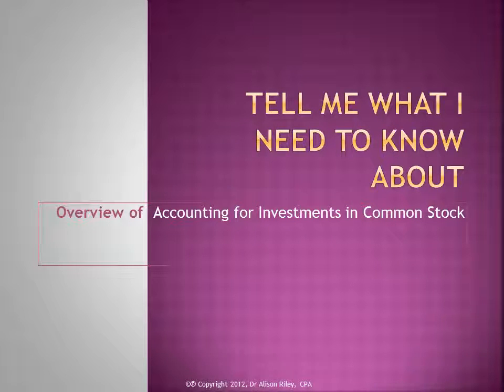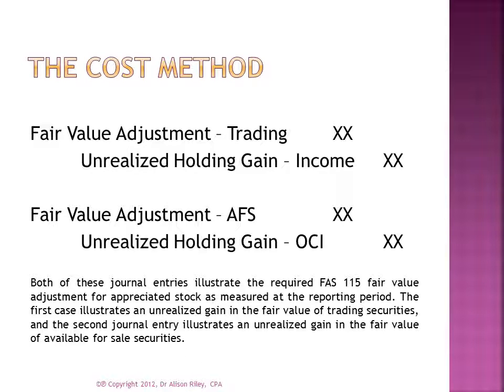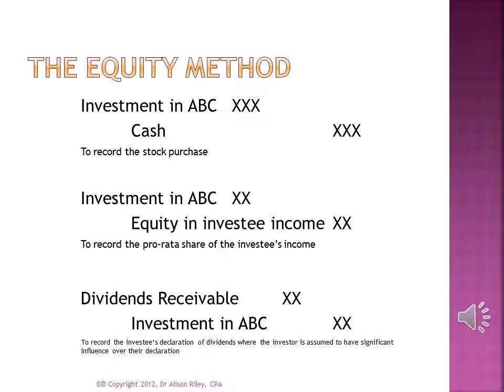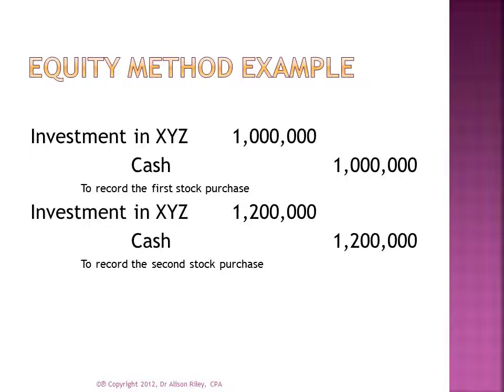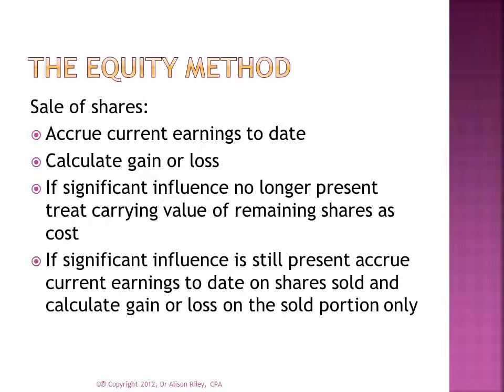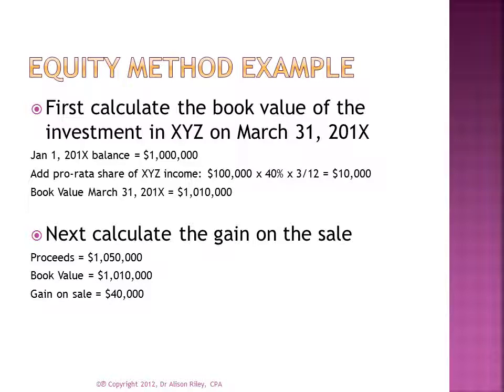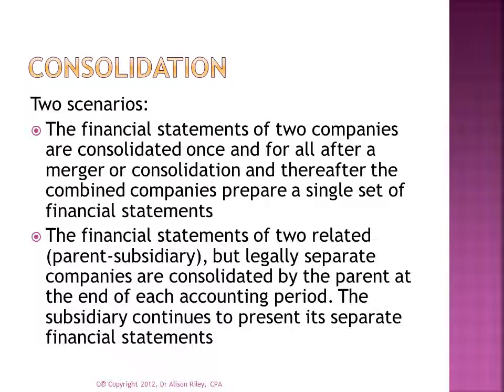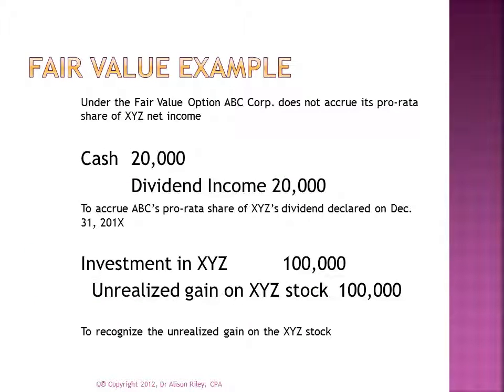Accounting for Investments in Common Stock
An overview of the different ways of accounting for common stock investments. The Cost Method, Equity Method, Fair Value Method, and Consolidation are discussed.